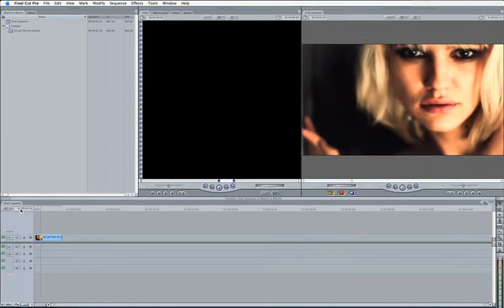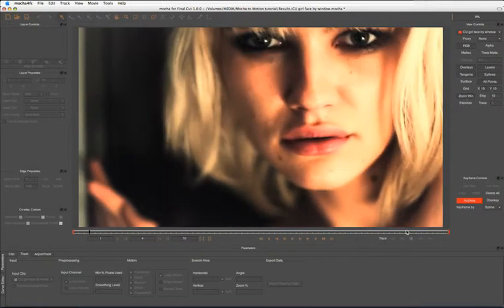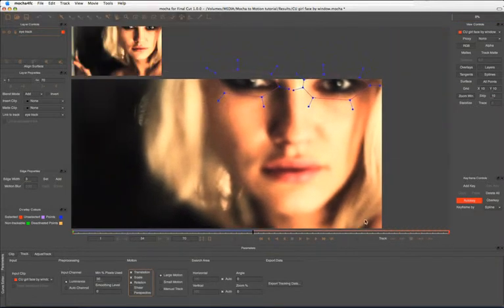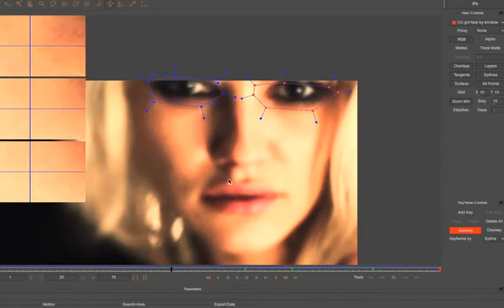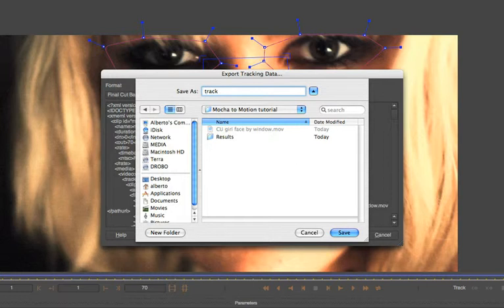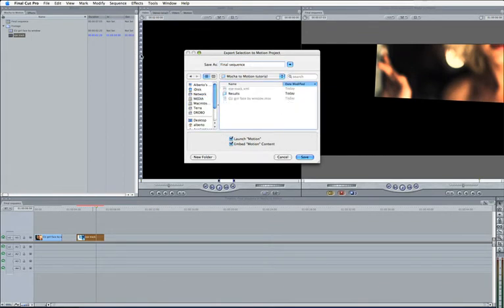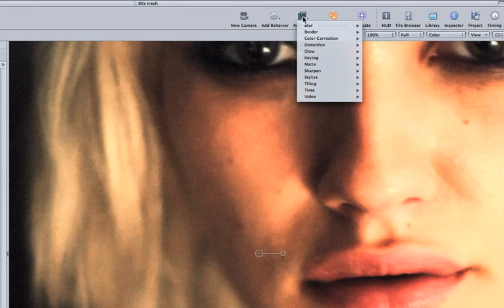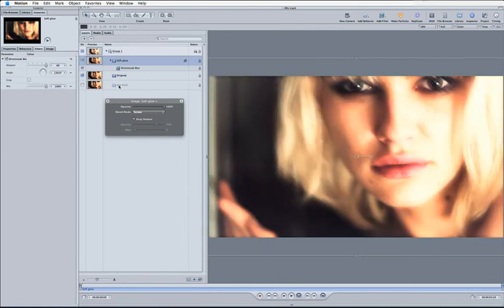Pt. 1 Tutorial - Mocha for Final Cut to Apple Motion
Part One of a Curious Turtle tutorial showing how to use the tracking data from Imagineer Systems Mocha for Final Cut in Apple Motion.  Finishing a shot in Motion with masks, blurs and film grain.  Don't forget to watch the other parts or go to Curious Turtle's website for more video training,